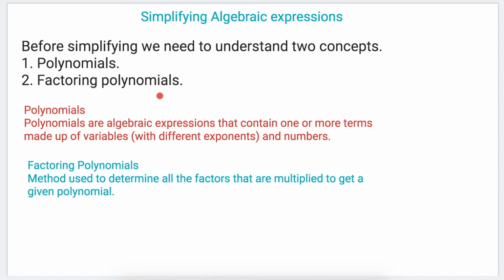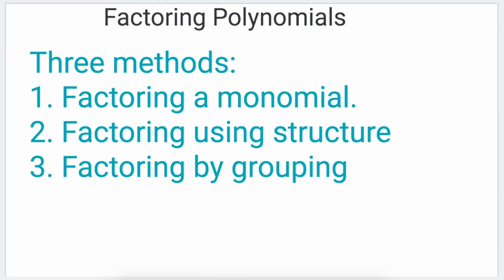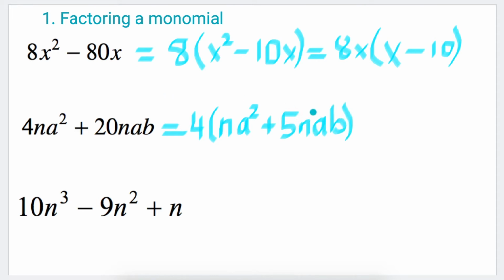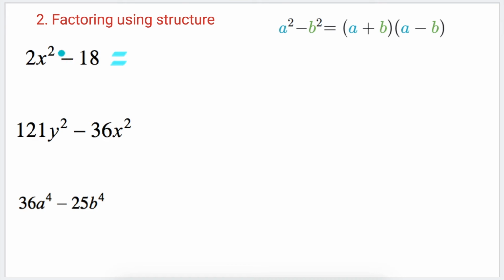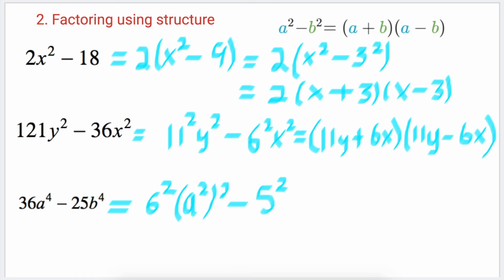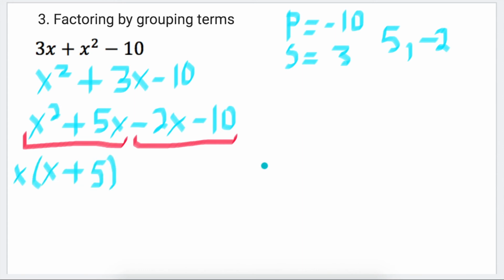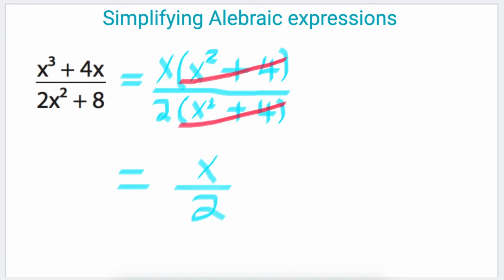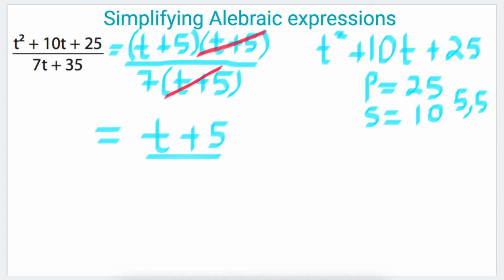Simplifying complex algebraic expressions | KCSE Math review Part 2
In this video, I explain how to simplify a complex algebraic expression on the KCSE Math exam. The video begins by reviewing some important definitions of polynomials and methods used to factor algebraic expressions as taught in Kenyan secondary schools. The three most commonly used methods are factoring monomials, factoring using a difference of squares and factoring quadratic polynomials. The video doesn't cover several other identities that are used when factoring polynomials.
This video is the second part of a two part tutorial. If you would like to learn what is an algebraic expression and how to use it to solve a word problem, then click on the card in the video or the link below.